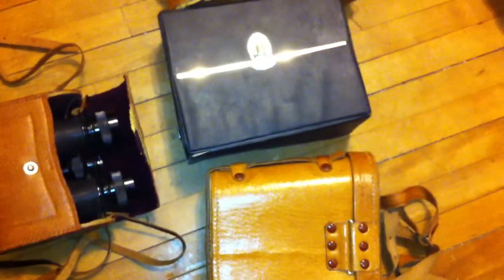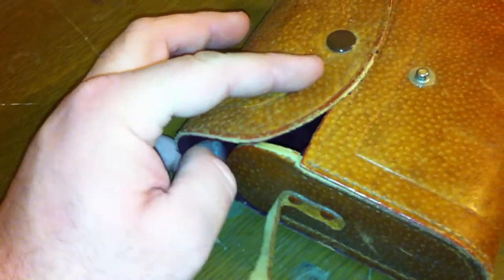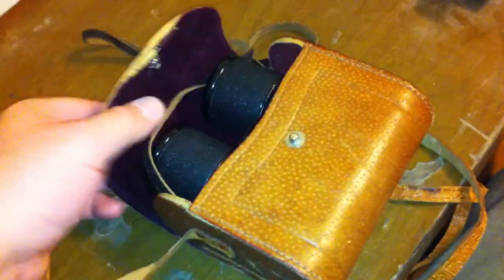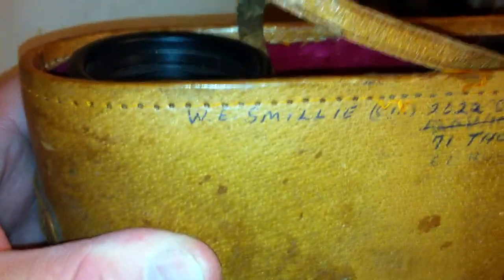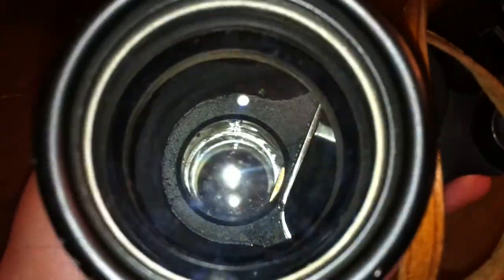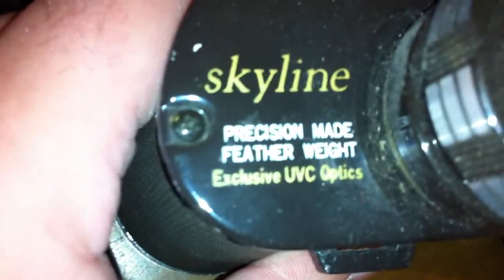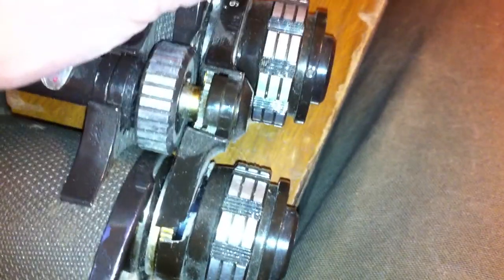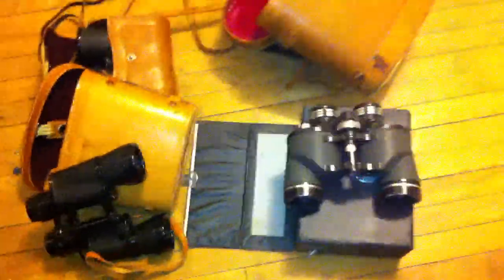Antique Binoculars For Sale